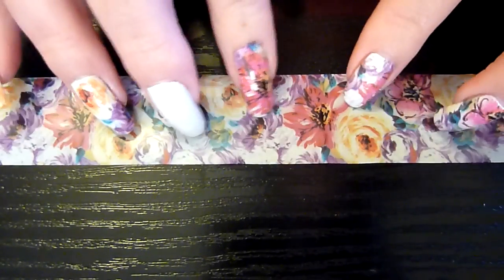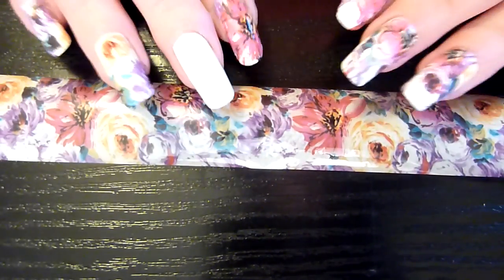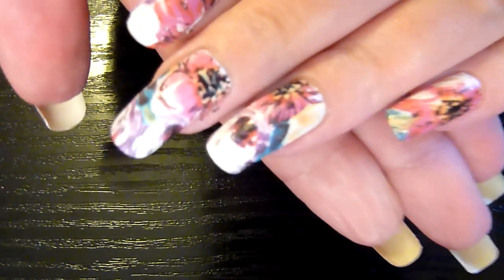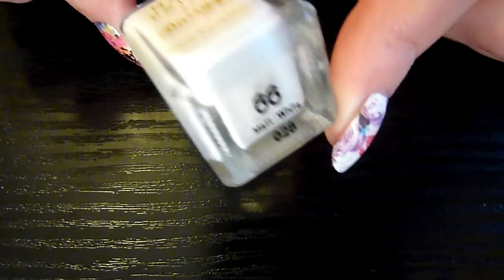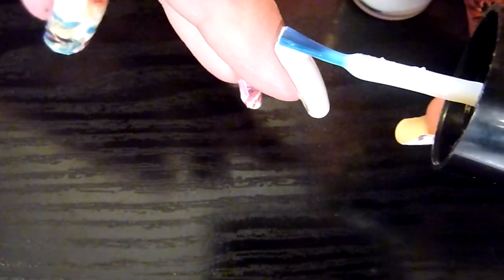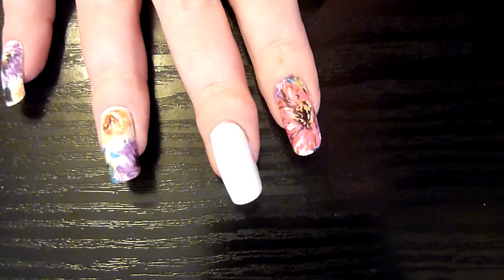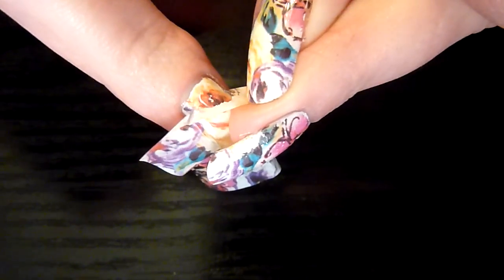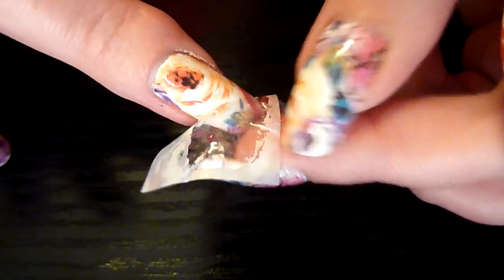Special FX Pretty Floral Nail Art Foil Tutorial! HowTo Step-By-Step How To Create The Look HD Video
Pretty Floral Nail Art Foil Tutorial! HowTo Step-By-Step How To Create The Look HD Video Special FX

to see pics of when I had long nails!